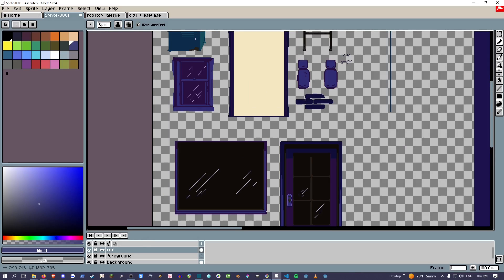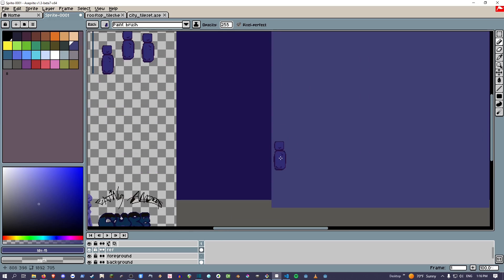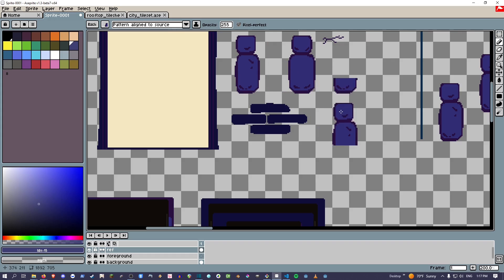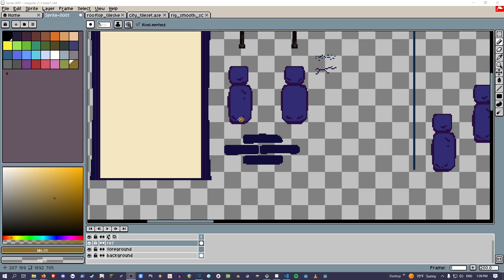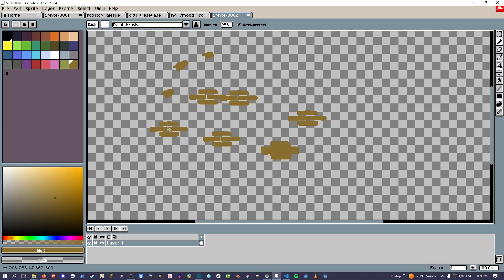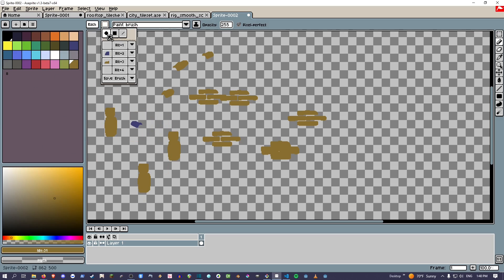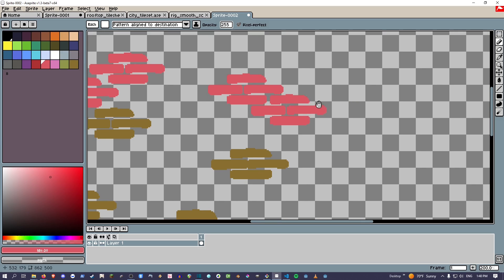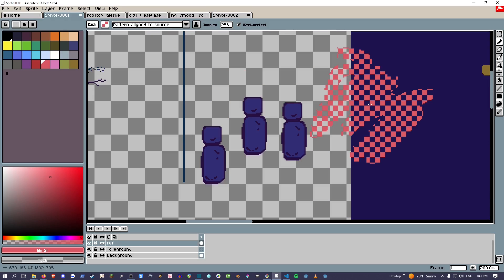Paint with patterns in Aseprite! Custom brushes tutorial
You NEED to be using custom brushes if you use Aseprite! Make repeating patters, easily reuse sprites from a spritesheet, fill large areas, the possibilities are endless. Let me show you how!